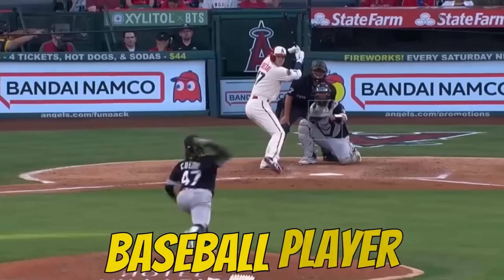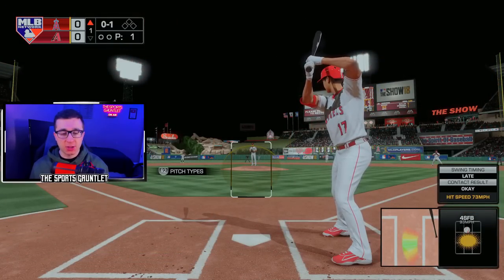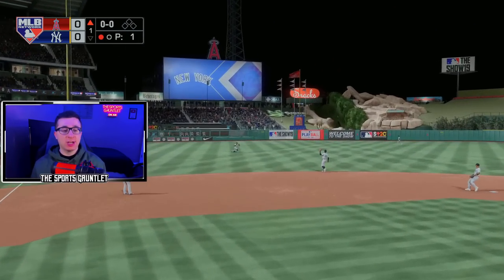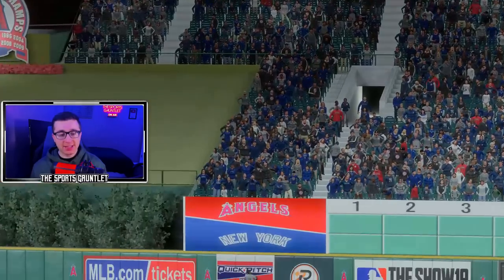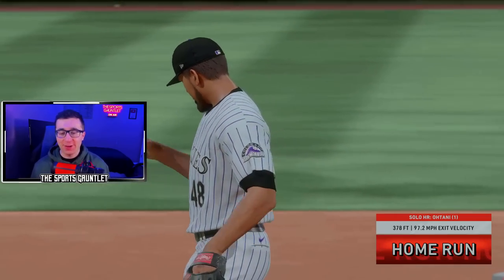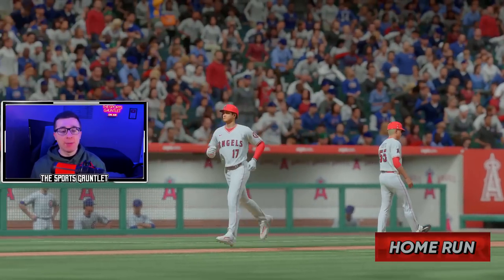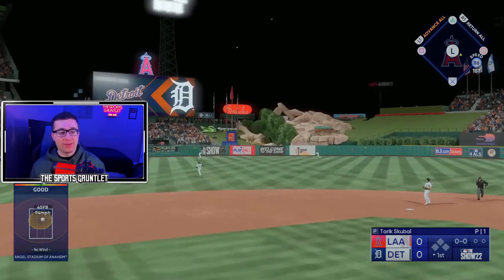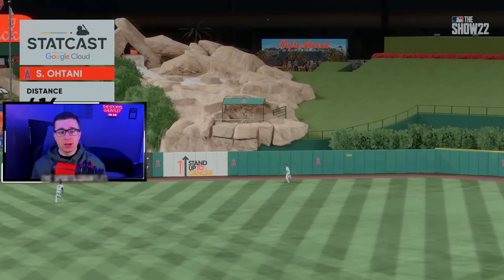A Home Run With Shohei Ohtani In EVERY MLB The Show!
Ohtani HR From MLB 18 To 23